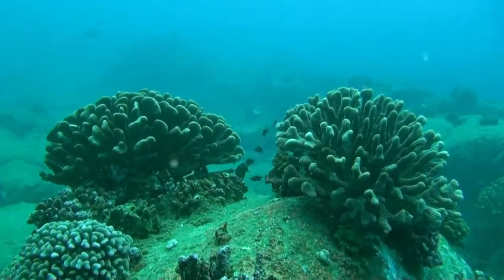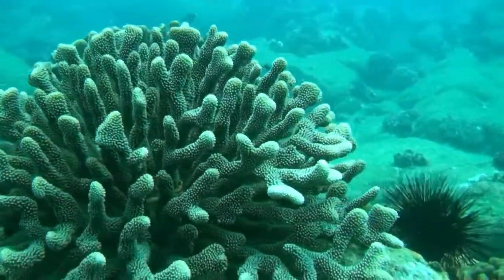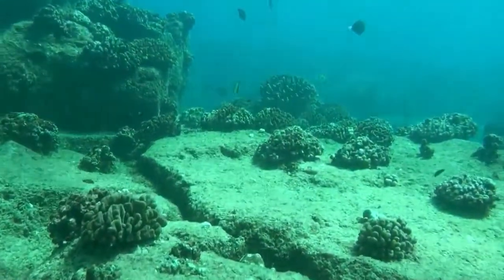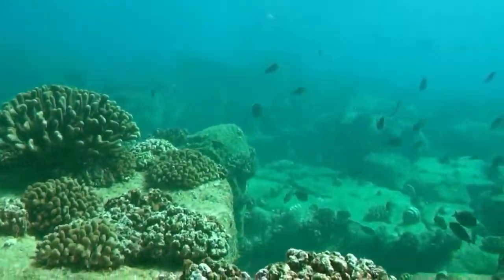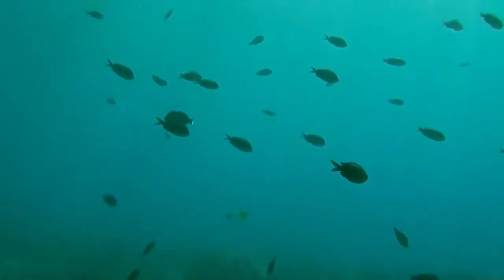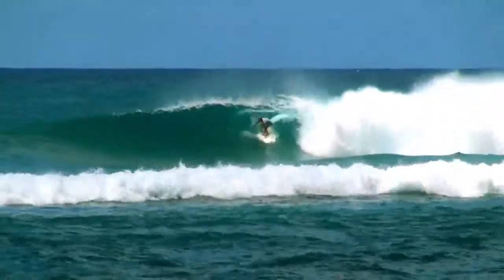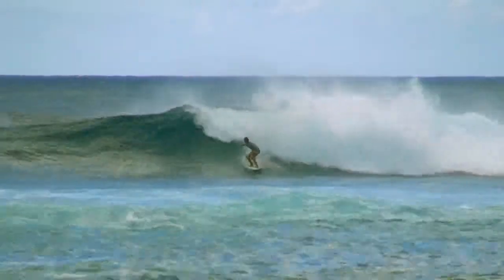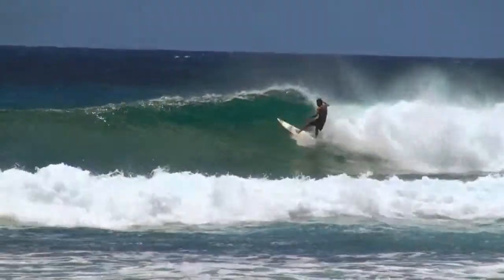Poipu Beach YouTube 2